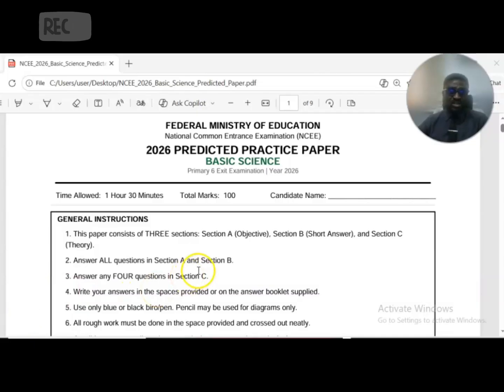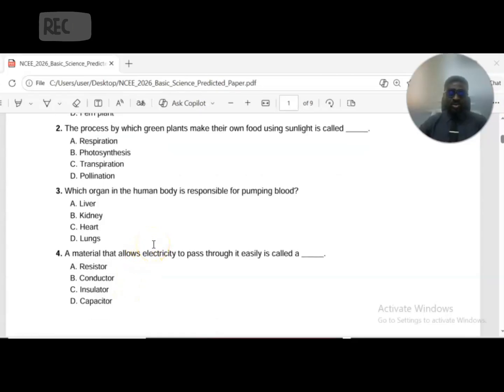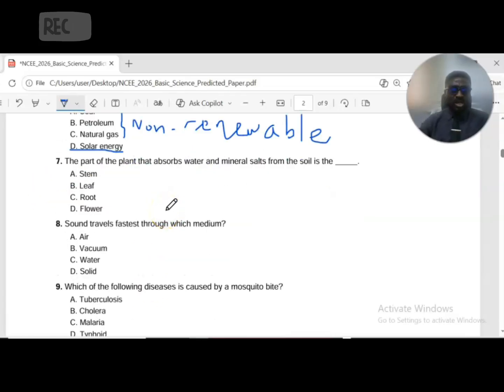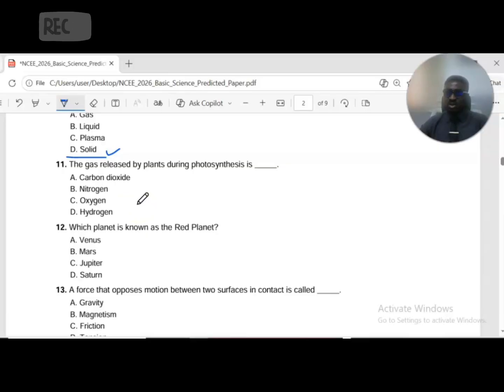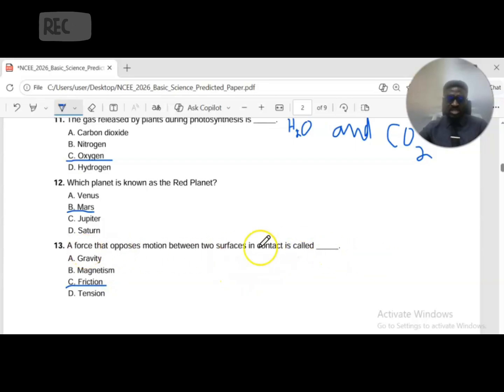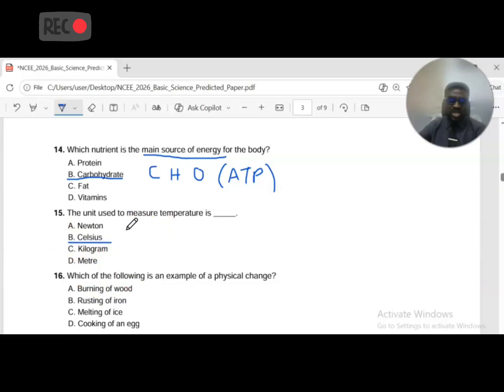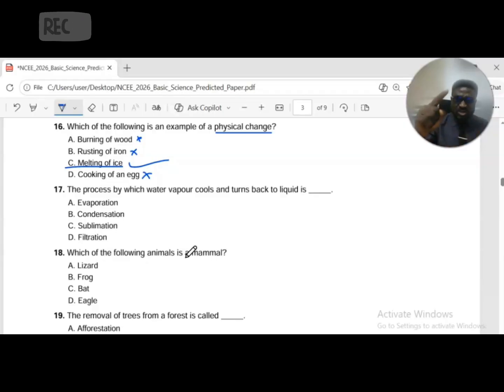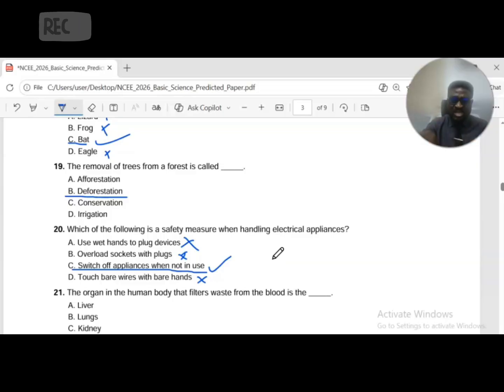2026 NCEE Specimen Questions & Answers for Primary 6 Entrance Exams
2026 NCEE Predicted Questions for Primary 6 Learners | National Common Entrance Examination Practice & Revision

Prepare effectively for the 2026 National Common Entrance Examination (NCEE) with this comprehensive practice and revision video for Primary 6 learners in Nigeria.
This video contains carefully selected predicted/specimen questions, practice drills, revision exercises, and exam preparation tips designed to help pupils build confidence ahead of the 2026 NCEE examination under the Federal Ministry of Education Nigeria.

Perfect for:
• Primary 6 pupils
• Parents preparing children for NCEE
• Teachers and lesson instructors
• Common Entrance examination revision classes
Watch till the end, practise the questions carefully, and improve your chances of success in the 2026 NCEE examination.
• NCEE Practice Questions
• NECO-BECE Drills
• WAEC/WASSCE Revision
• Cambridge Checkpoint Science
• Educational Tutorials and Exam Tips
🎯 Channel: @ScienceGuruExamDrills